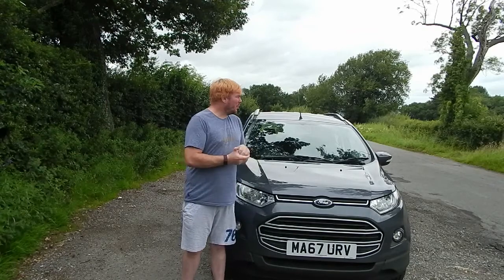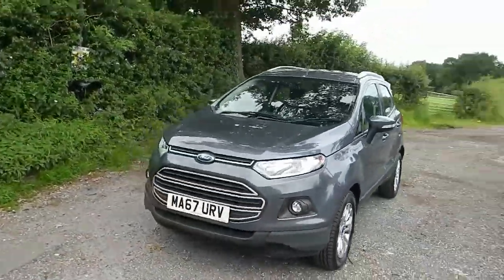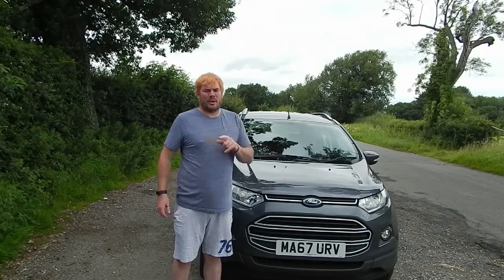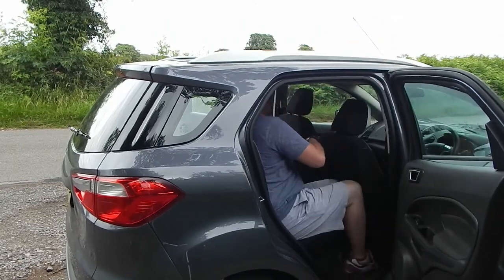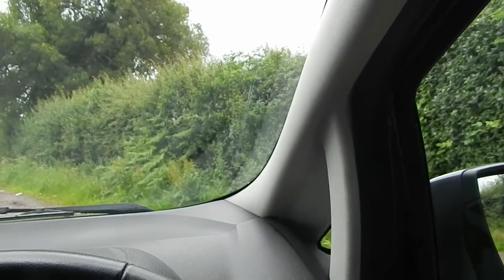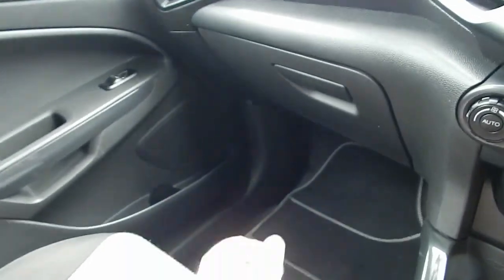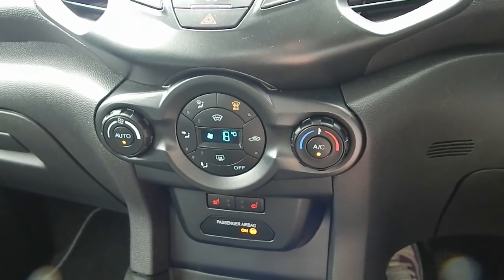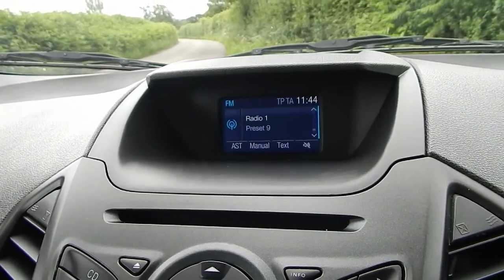Test drive Ford Ecosport 2017 Road test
Looking at the ford Ecosport test drive value and is it any good
we look at spec practicality and on the road.
also look out for the mistake I make.
Social media and gaming
X box GrungyBubbles48
PSN ry_bgb
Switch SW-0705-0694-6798